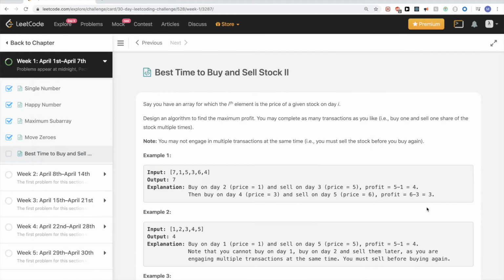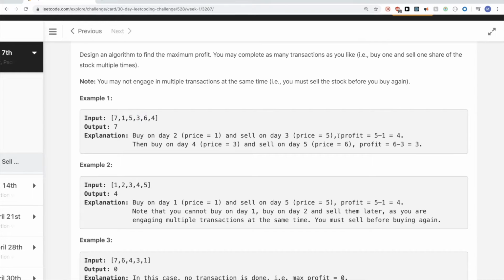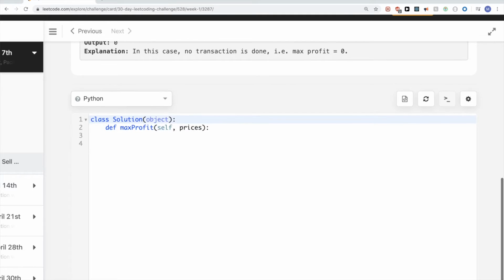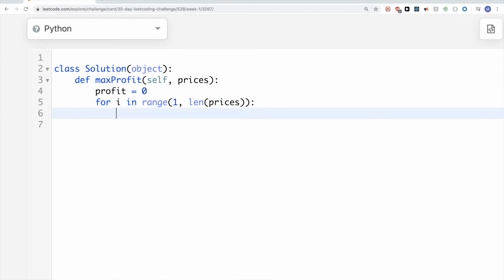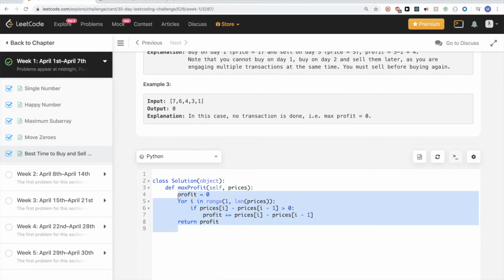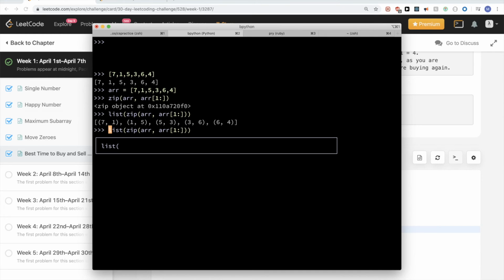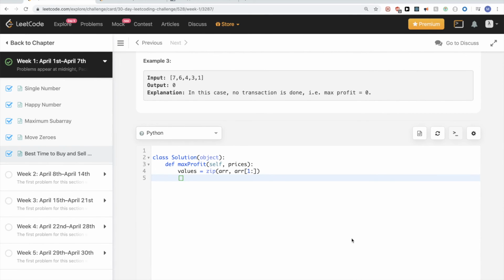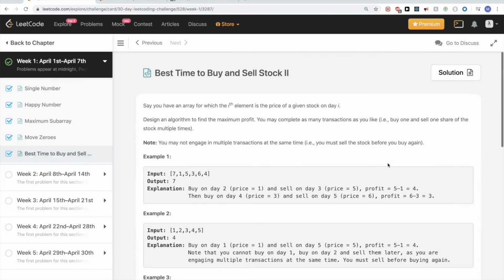Day 5/30 Leetcode 30 Day Challenge: Best Time to Buy and Sell Stock II